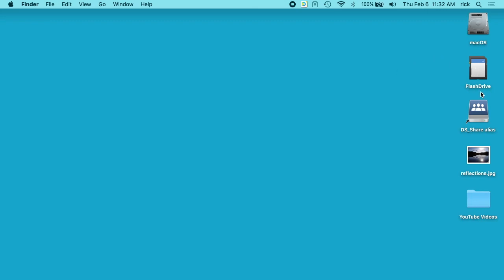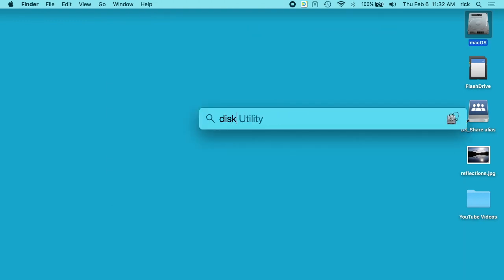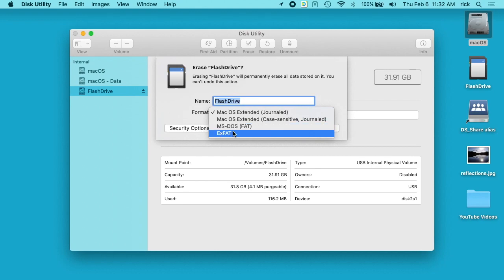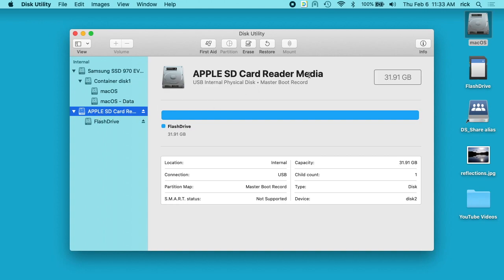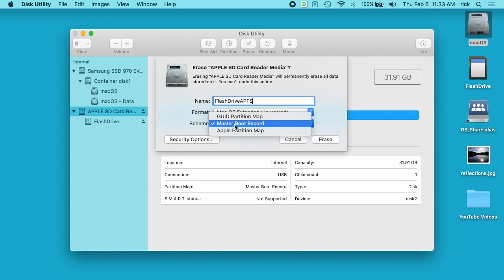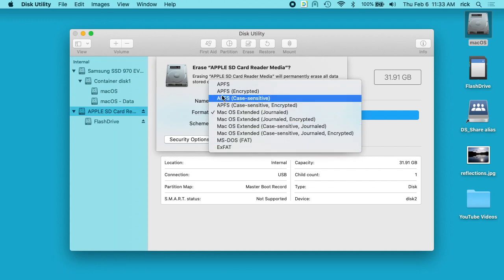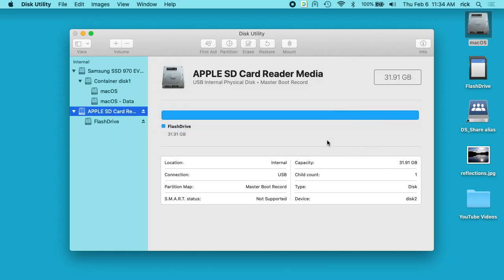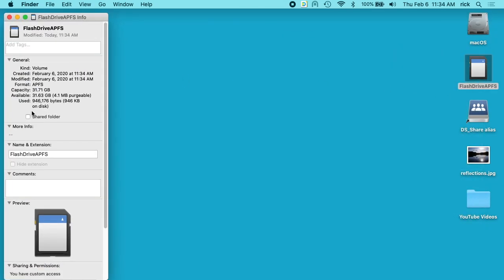Mac: Formatting a Drive with APFS